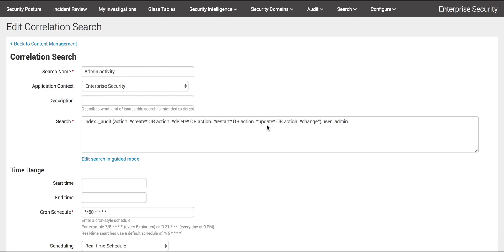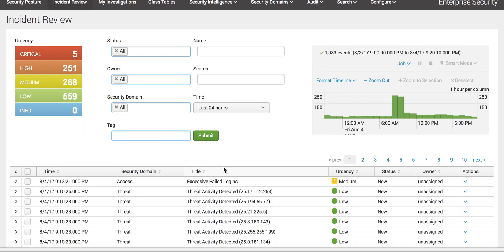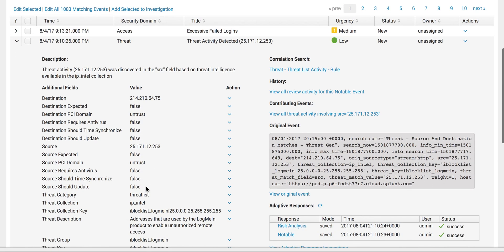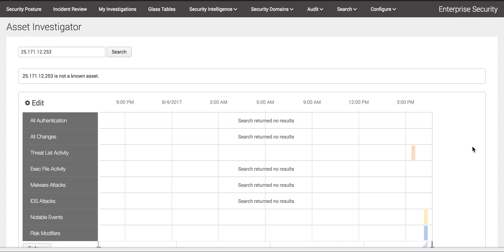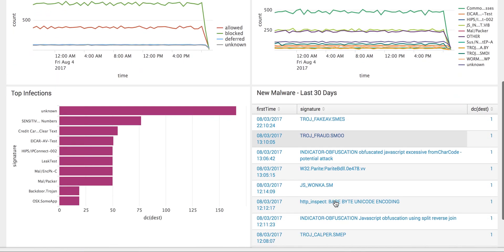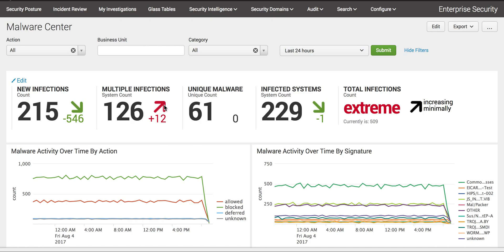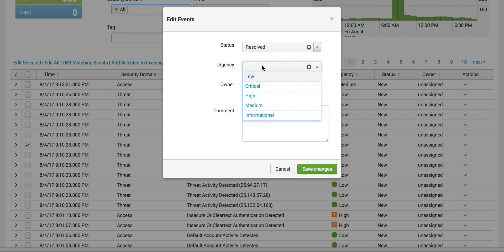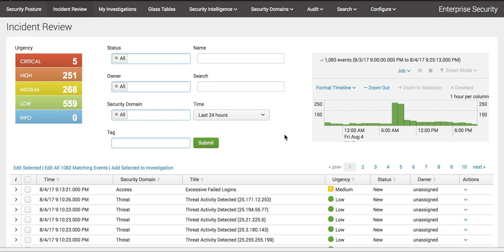Splunk Monitoring tool "incident review" Walk through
To monitor real time data in splunk enterprise security through "incident review"